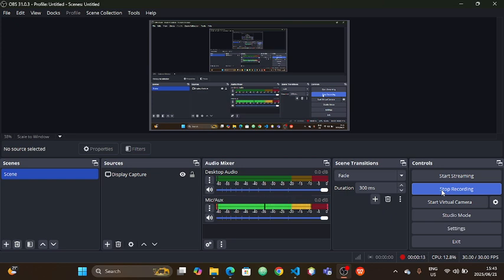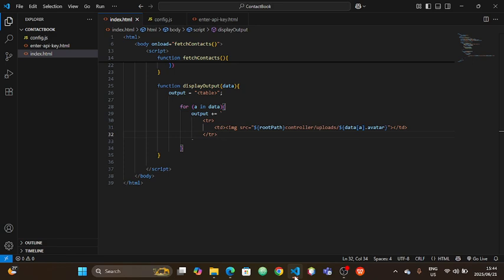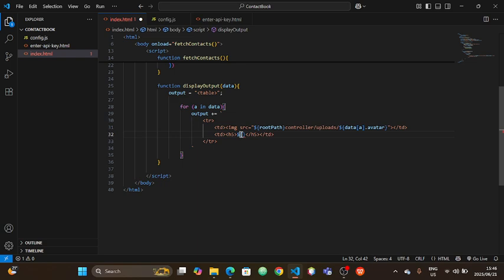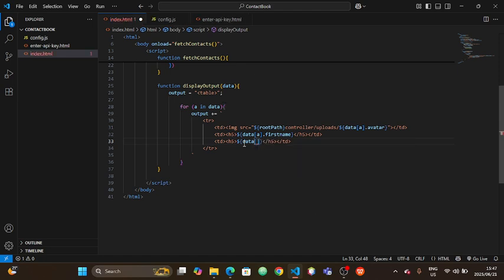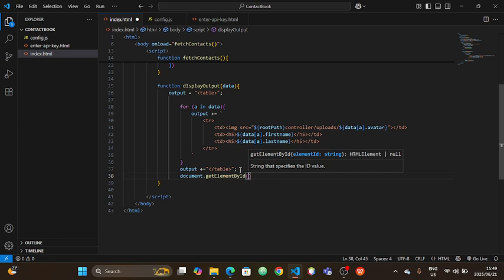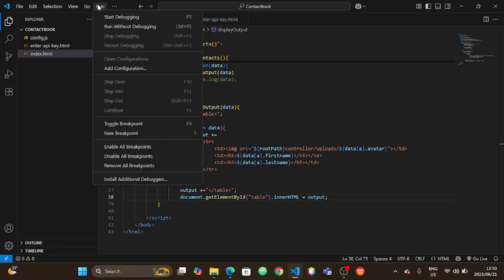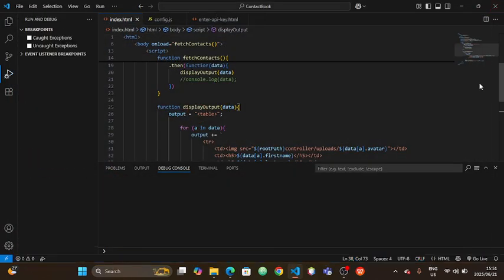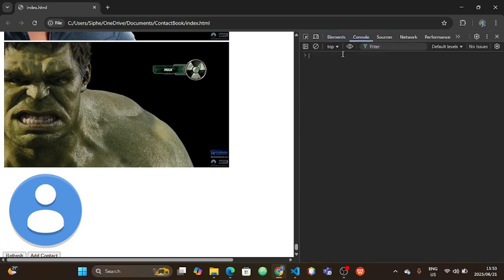Week 6 Lesson 7- Hit a bug!! Will Fix it in the next episode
Ran into a bug while recording Week 6, Lesson 7, so I had to end the video early. I’ll be fixing it properly in the next episode and will break everything down step by step like always.

If you’ve already completed this part and know how to solve the issue, please reach out — your help could make the next lesson even better for everyone. Let’s keep learning together! 💻💡